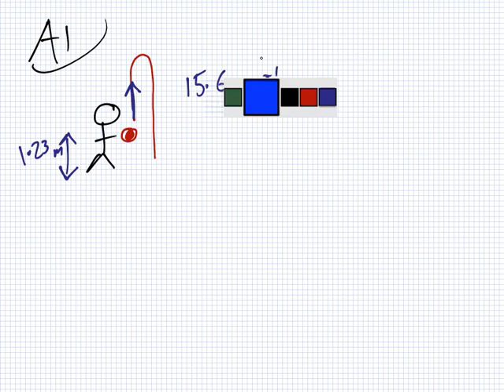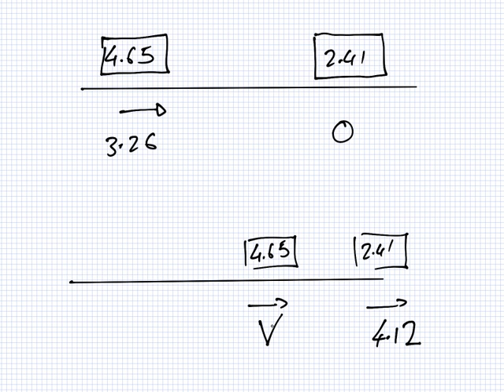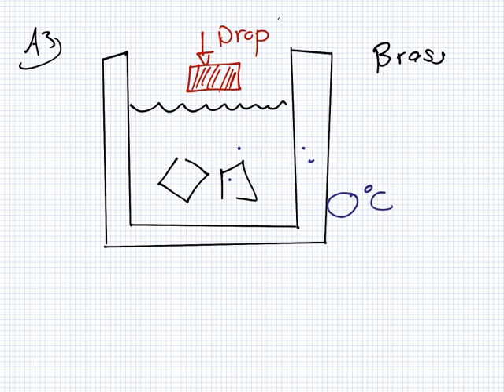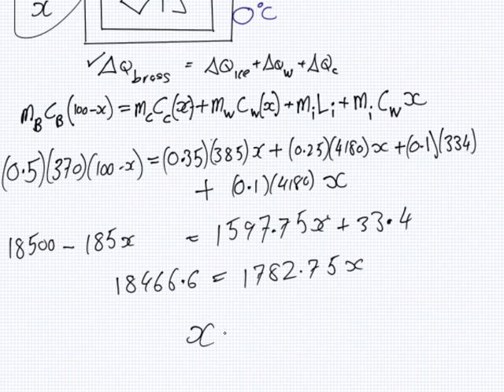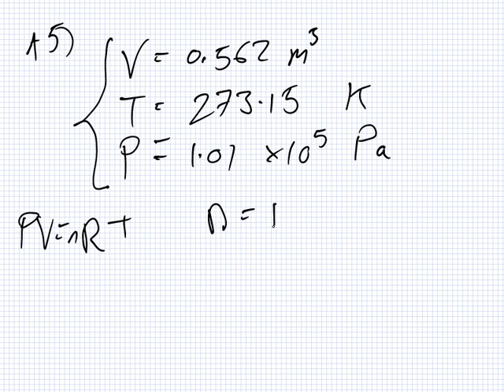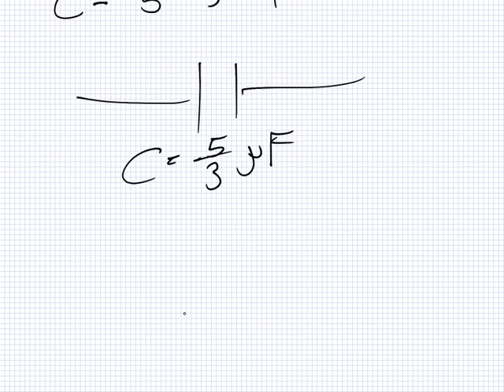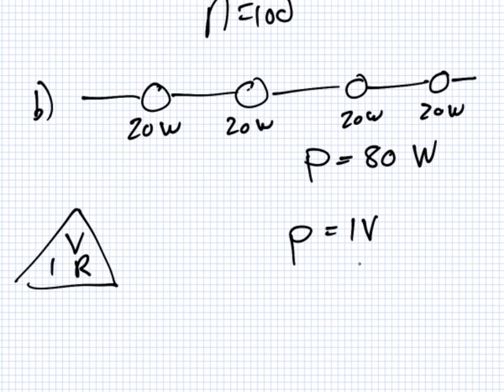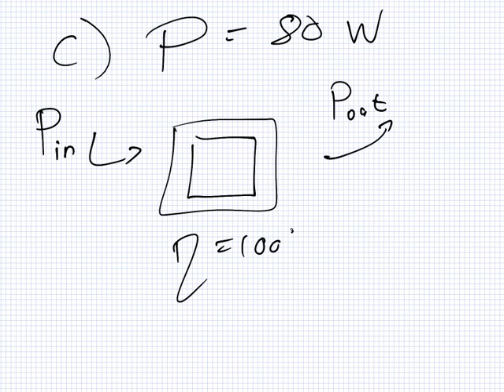Physics | Revision | Part 5 | NCUK